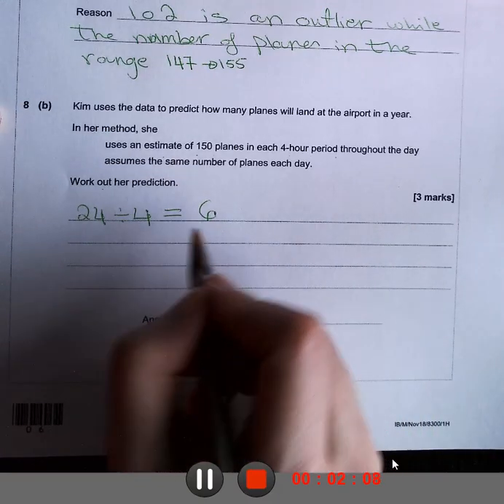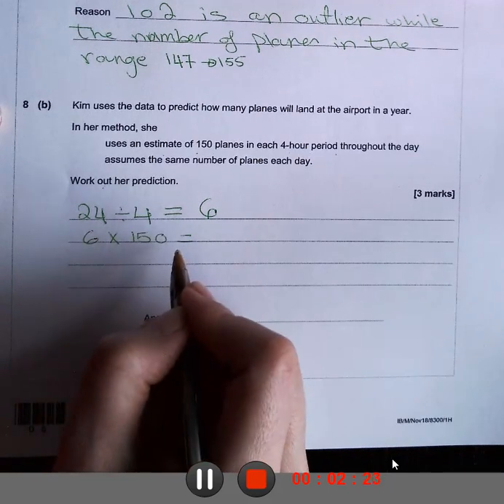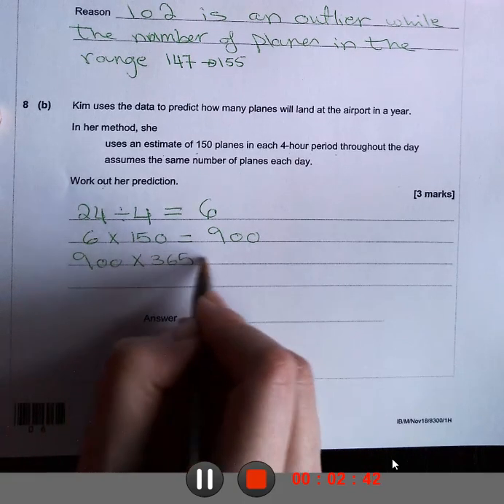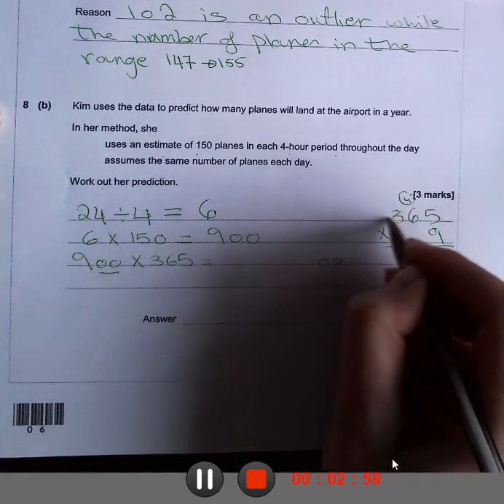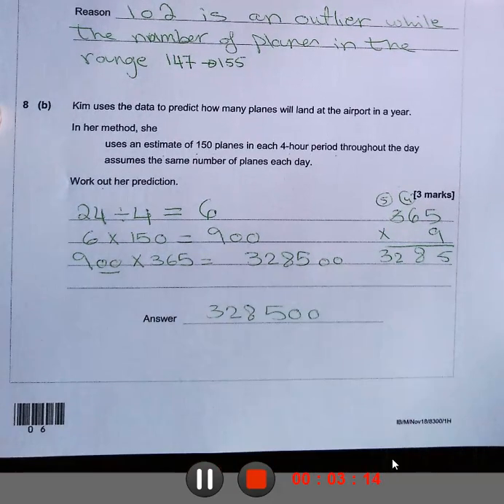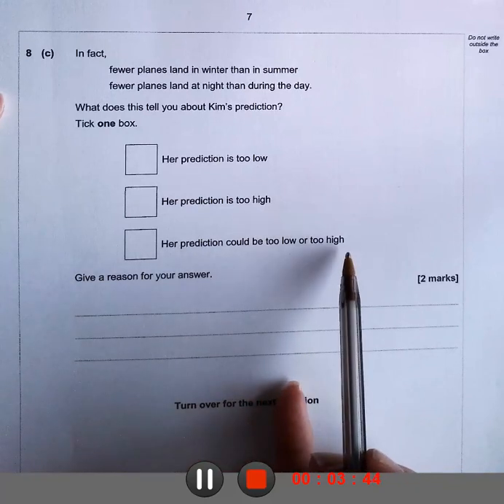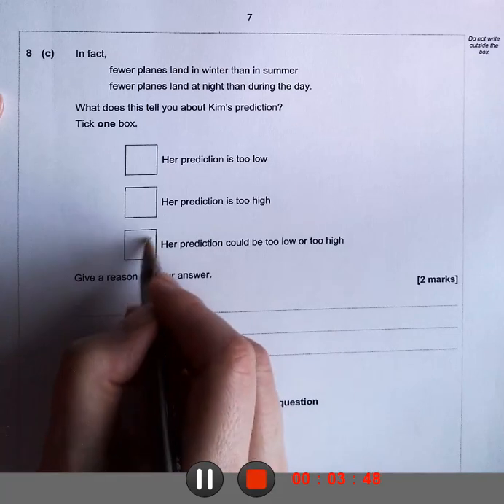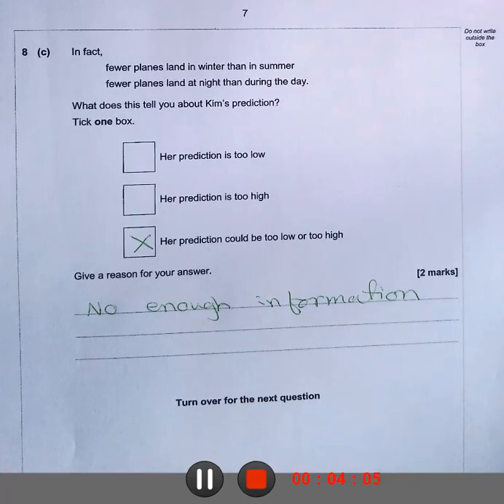AQA GCSE Mathematics - Higher - Paper 1 - November 2018 - Question 08